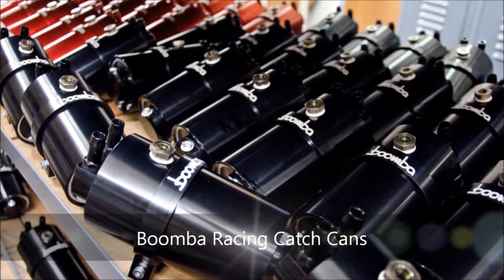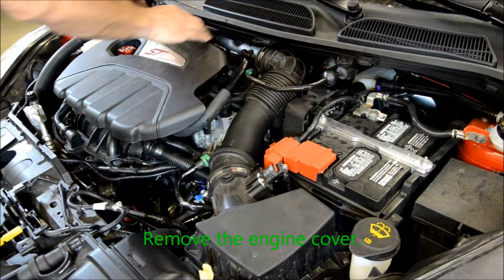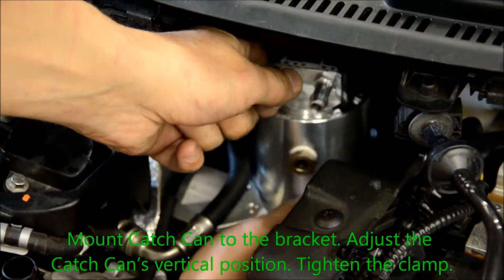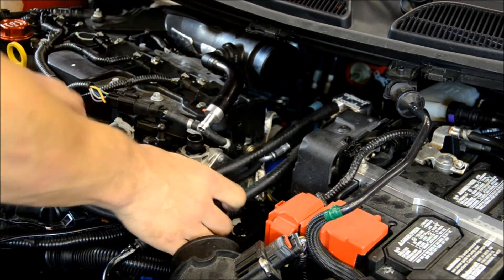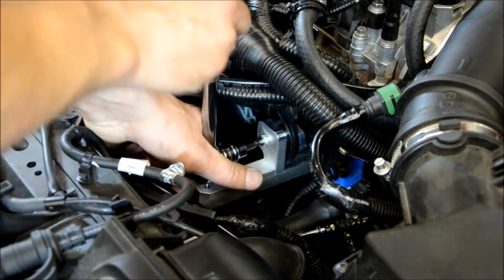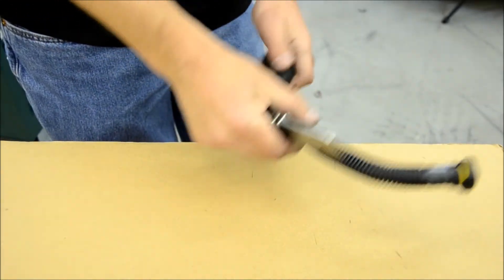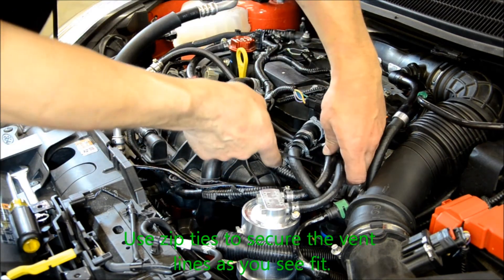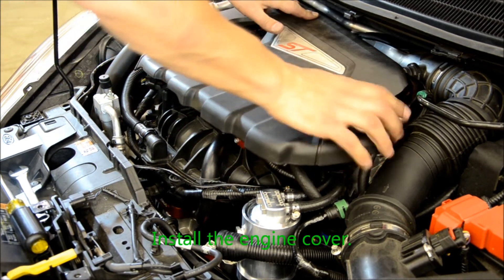How to Install | Boomba Oil Catch Can for '14+ Ford Fiesta ST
Stage one [CCV] install: 1:40

Stage two [PCV] install: 4:51

These beautifully machined pieces of billet aluminum are crucial in any direct injected car. They work to collect oil and moisture passing through your vacuum system and to prevent it from entering back into your intake where it would collect on the back of the intake valves and gunk up the inside of your engine, causing carbon build-up. The Boomba Racing Catch Can is meant to be easy to install, and easy to service. With a mounting bracket that makes it quick and easy to remove, draining this catch can is super convenient. This catch can utilizes a two stage outlet to ensure that the oil within the vapor going through the can is trapped.